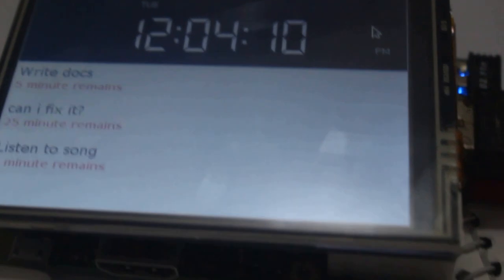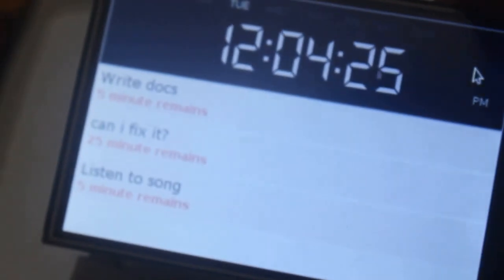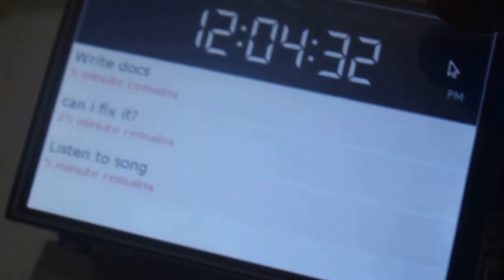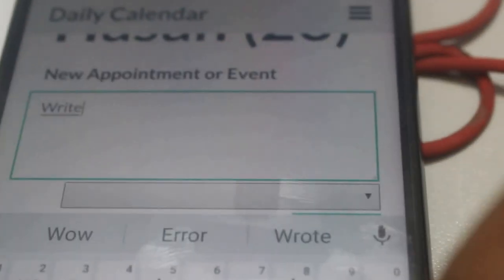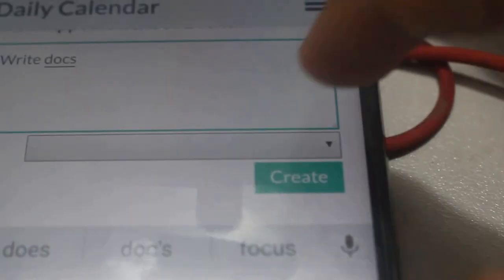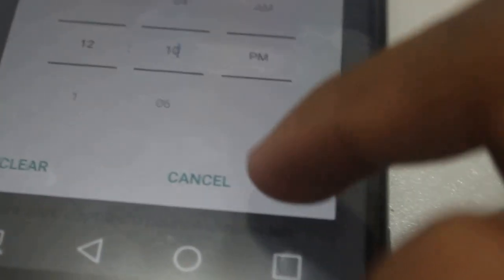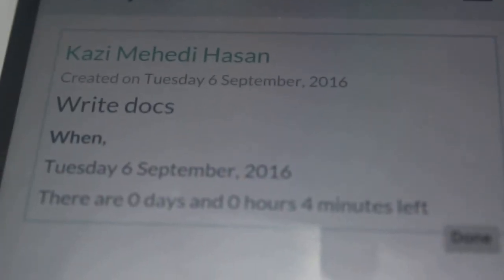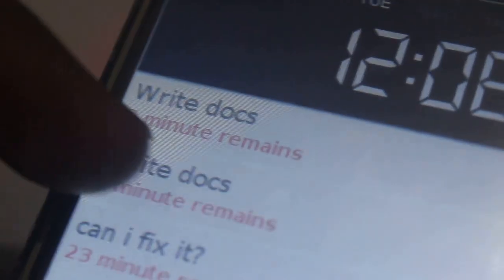Smart Clock: Synced Cloud Events & Appointments with Raspberry Pi Demo